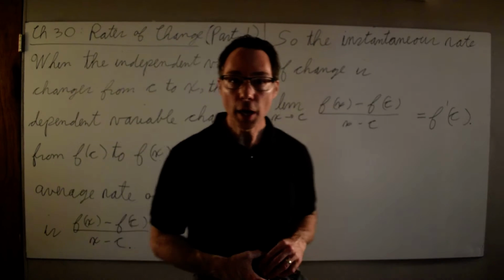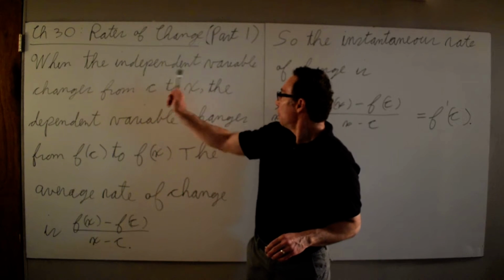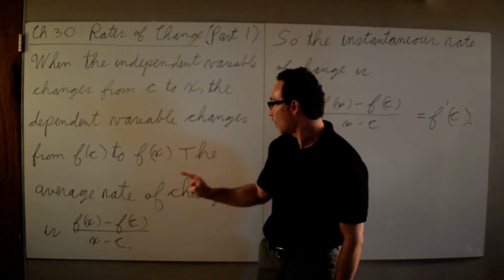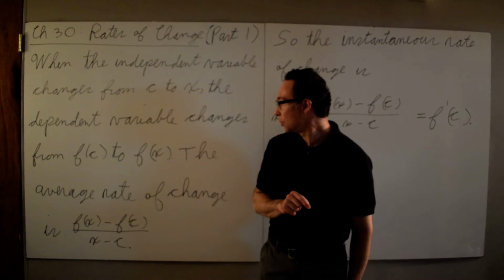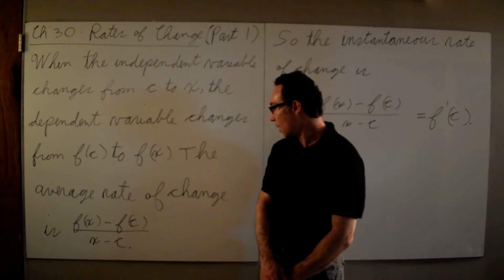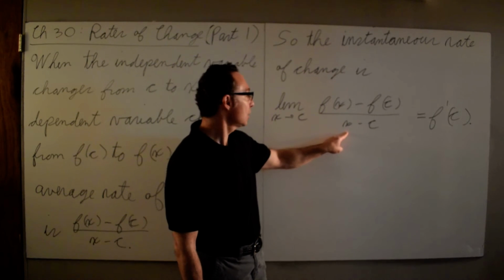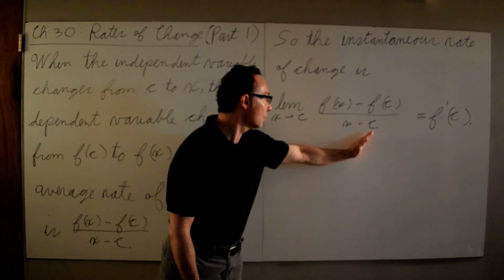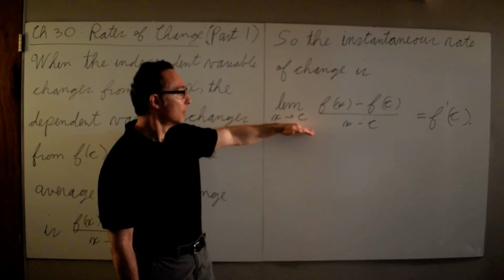Chapter 30 Part 1